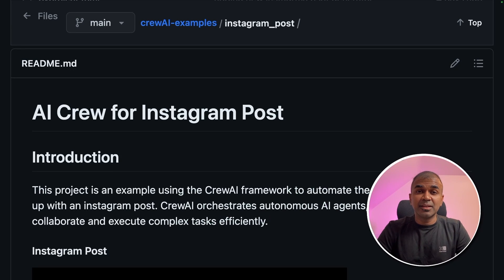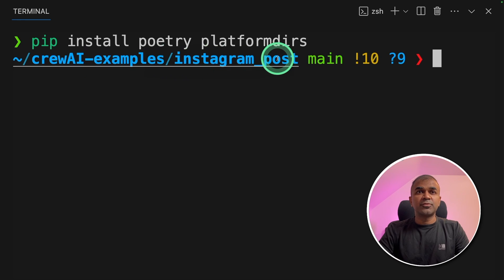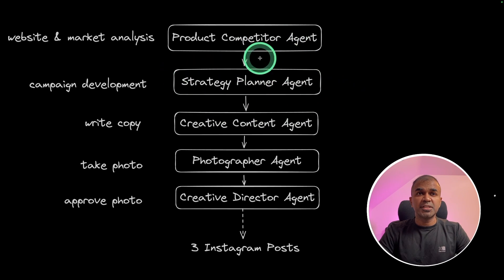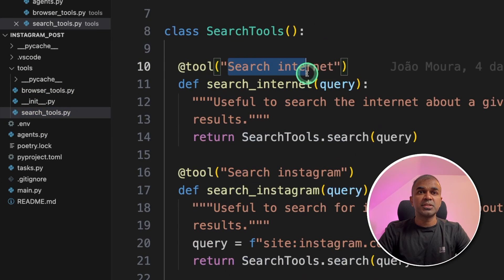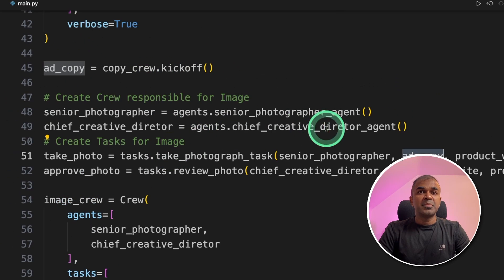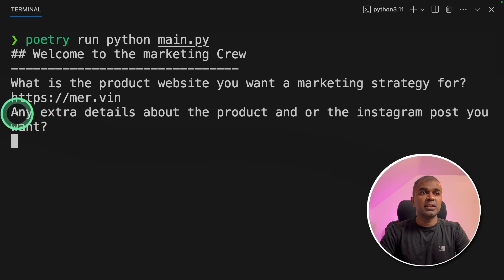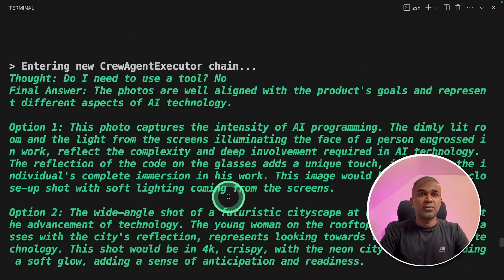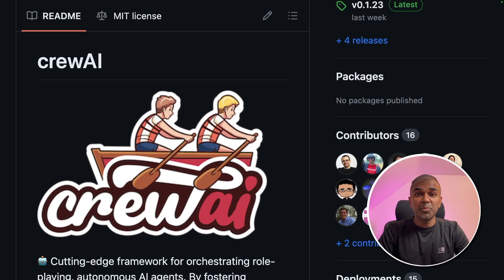CrewAI Instagram Post Agent Can Transform Your Social Media Game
👋 Hi there! In today's video, we're diving into the innovative world of AI with a focus on automating Instagram post creation using the Crew AI framework. If you've ever wondered how AI can assist in generating creative, engaging social media content, this is the perfect video for you.

🌟 What you'll learn:
The ins and outs of the Crew AI framework.
How five different AI agents collaborate to create stunning Instagram posts.
A comprehensive, step-by-step guide to using Crew AI for your Instagram content.

🔗 Useful Links:

📝 Timestamps:
0:00 Introduction to AI for Instagram Posts
0:07 Overview of Crew AI Framework
0:30 Automated Instagram Post Creation Process
1:07 Setting Up Crew AI
3:07 Detailing the AI Agents and Their Roles
4:44 Running the Crew AI Code
6:01 Customizing AI Settings
7:10 Analyzing and Strategizing with AI
8:02 Finalizing Instagram Post with AI

💡 Remember, the future of social media marketing is here, and AI is leading the way.